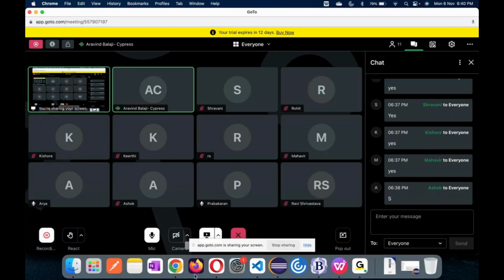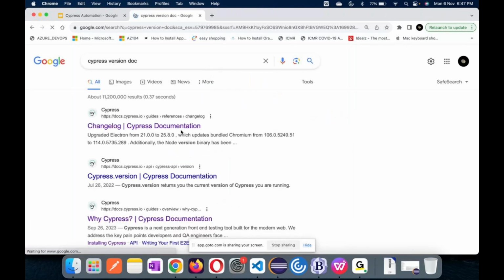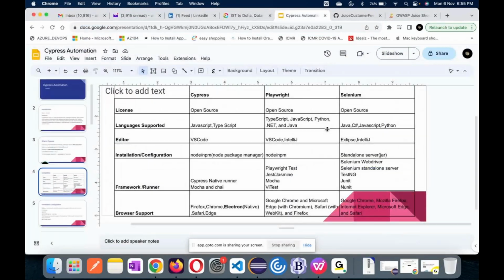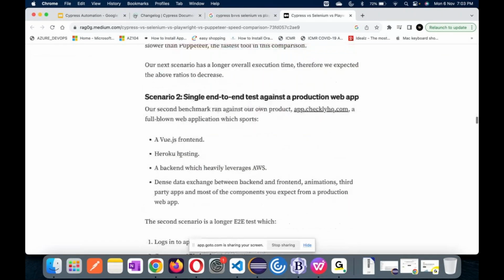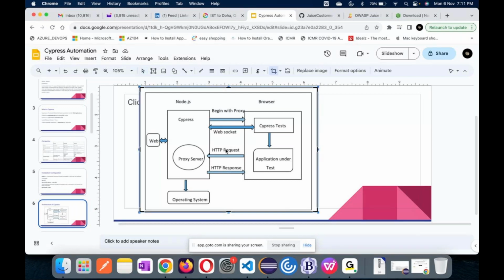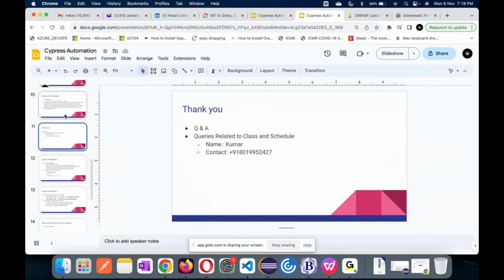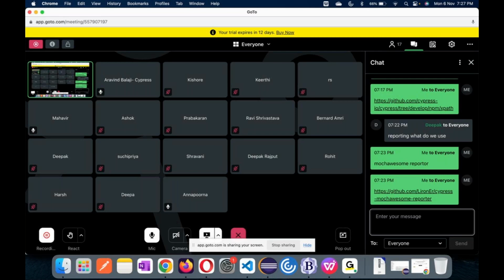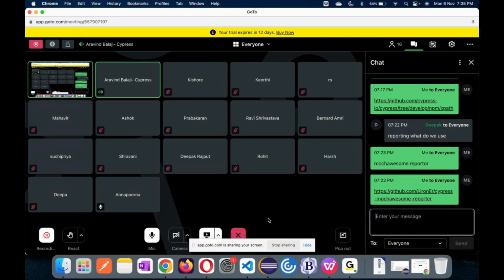Cypress Demo on 6th November 2023. Pls contact or whatsapp us on +91-8019952427 to enroll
2) Cloud Performance Engineering in DevOps - Core to Master Level

9) SAPGUI protocol - Performance Testing for SAP applications Using LoadRunner

19)Automated Performance : End user experience , Monitoring and Jenkins Pipeline execution – Crash Course

28)Winning New Performance Testing Clients and Presenting Performance Test Proposals

29)Crash Course On Performance Monitoring – End User Experience of Web and Mobile Apps